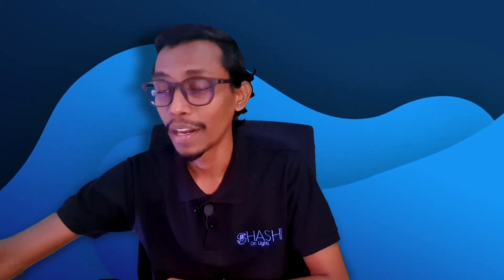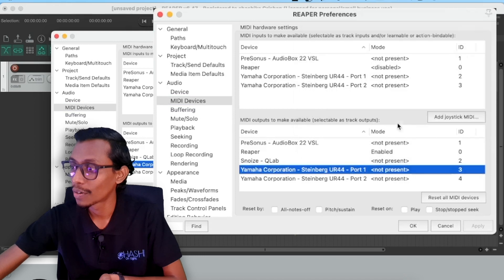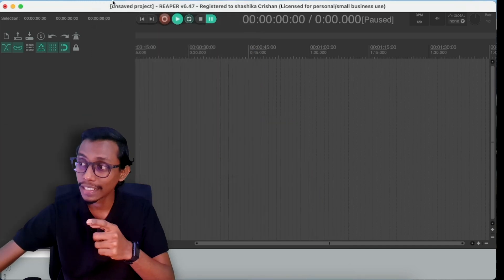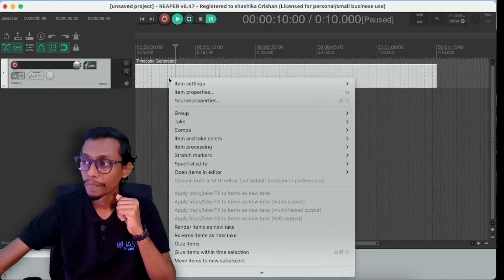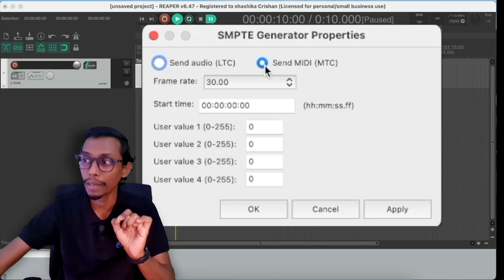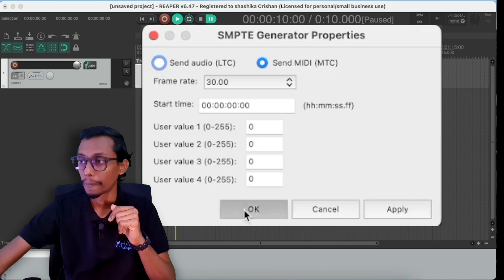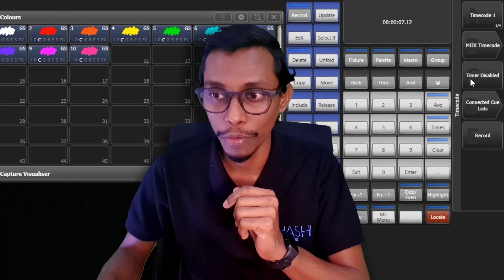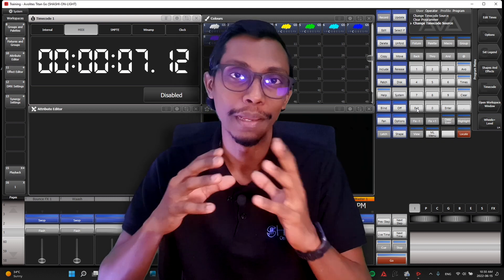Send MIDI Timecode through a Midi device to your Avolites console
Another way to send timecode from Reaper to your Avolites console.
Keep in touch for more ways to send timecode from reaper to Avolites consoles through LTC or SMPTE.

Network Switcher I use now

Chapters:
00:00 Intro
00:29 Important message
00:58 Midi Connection Between Reaper and Console
01:35 Setting up Reaper
2.48 Setting Avolites Titan
3.08 Conclusion